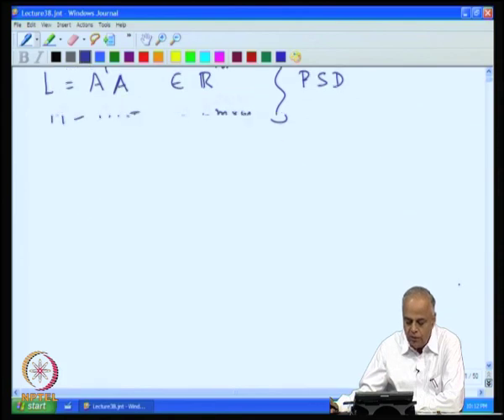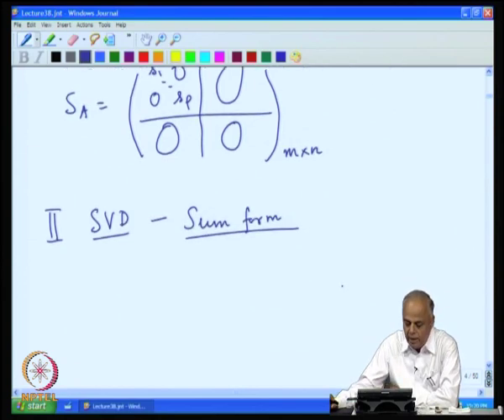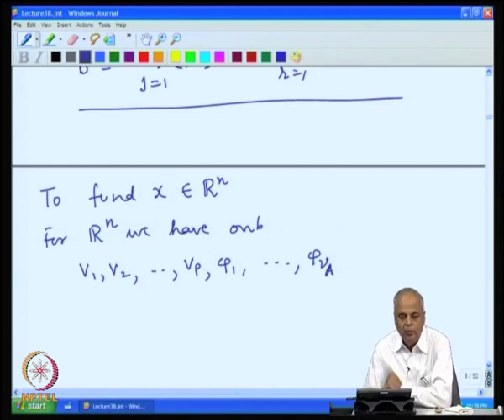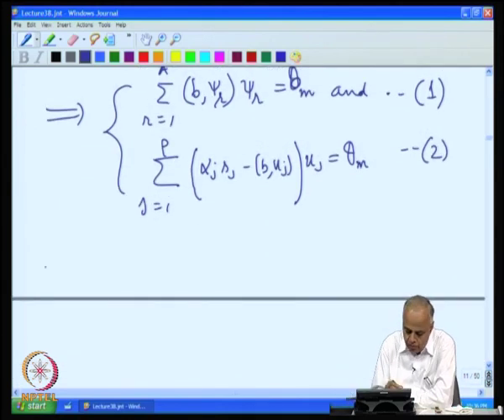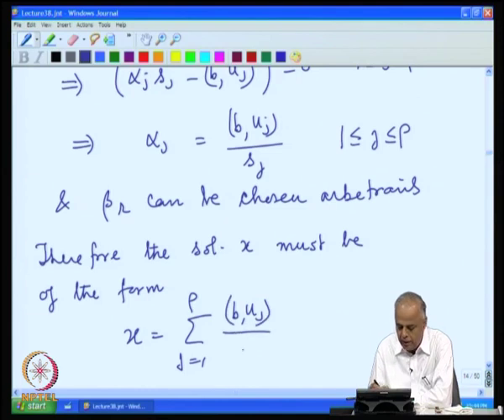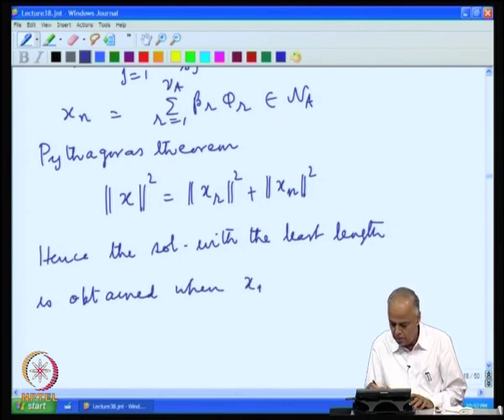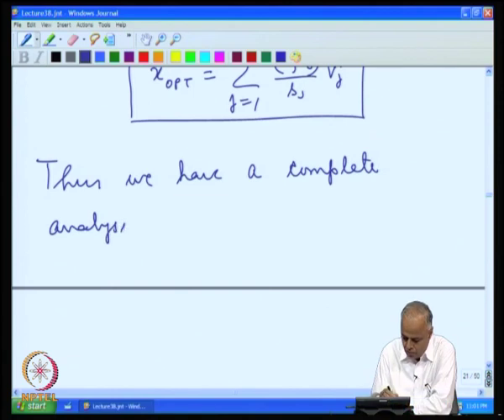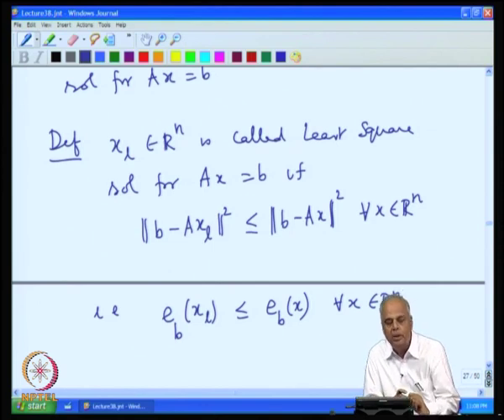Back To Linear Systems Part 1